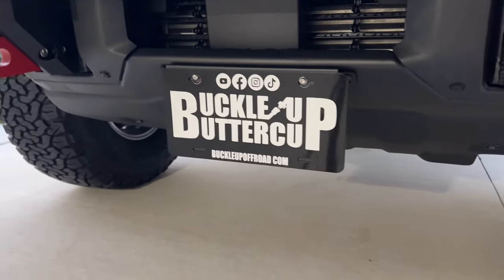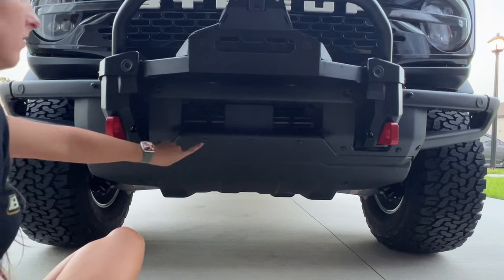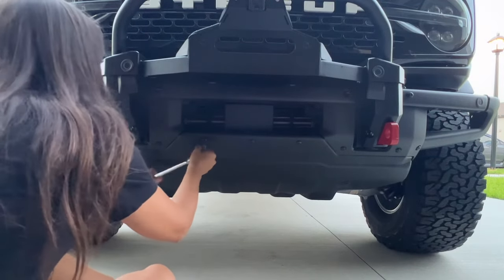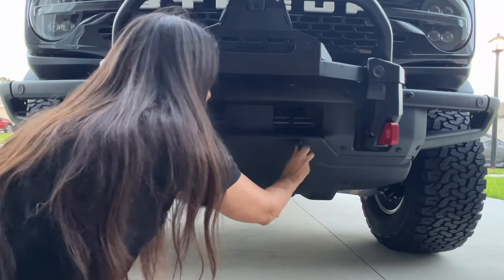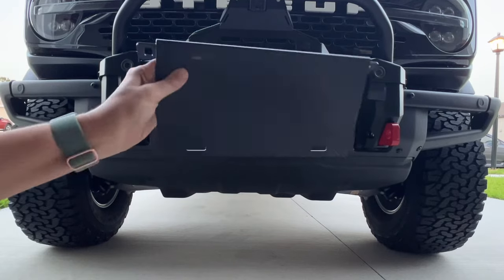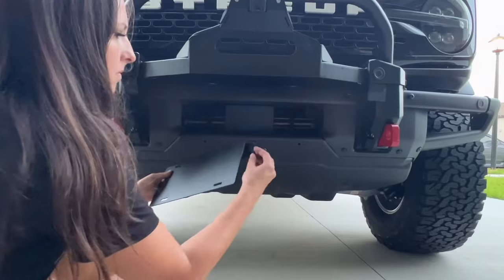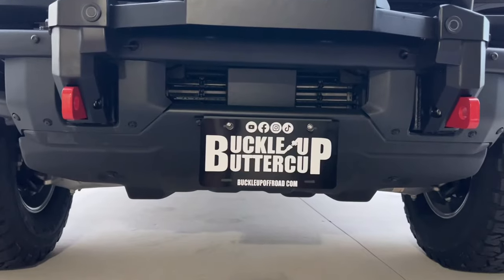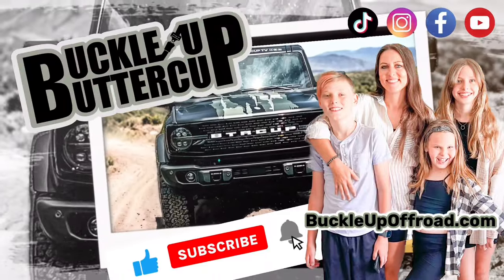Buckle Up Off-Road License Plate Relocation Kit for 2021+ Ford Bronco w/ Modular Bumper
The Buckle Up Off-Road Plate relocation mount is easy to install and prevents body damage from the installation of the factory given license plate holder. This relocation kit will fit the Bronco's modular bumper and is a quick and easy install.

STYLE
Avoid the unsightly appearance of the front license plate placement chosen by Ford. Not only does it look terrible on your Bronco, but it also leaves damaging holes. The solution?  The Buckle Up Off-Road License Plate Relocation Kit can be used on all models of Ford Bronco that have a modular bumper (including Bronco Raptor).

INSTALLATION
Installation is easy and utilizes the factory hardware for mounting, offering a removable off-road option to give you a good approach angle and high clearance for when the time is needed. 📫✉️ SEND ME  MAIL 📫✉️
ATTN KRISTA
3200 Hanson St.